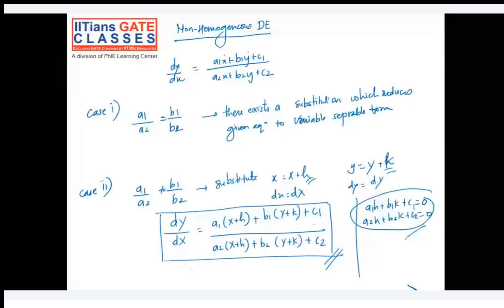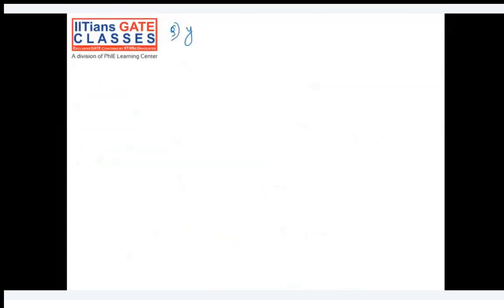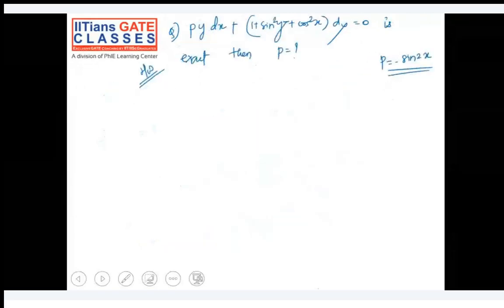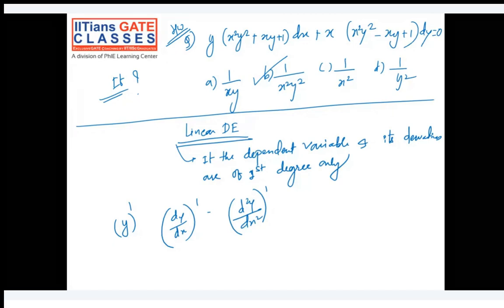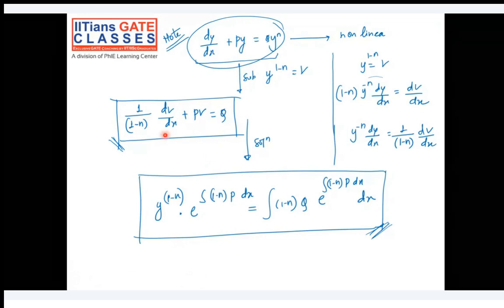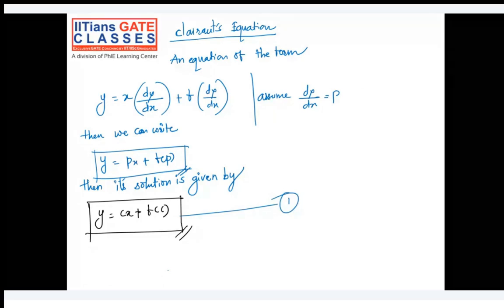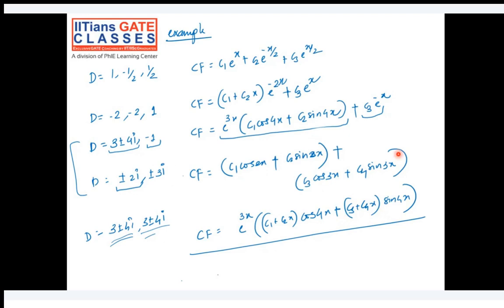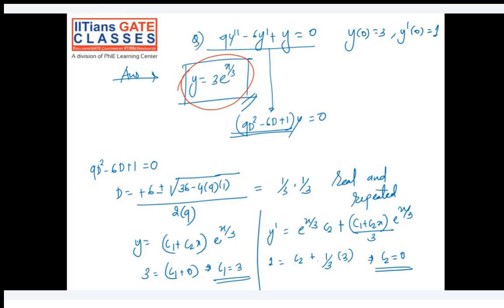Engineering Mathematics | Differential Equations L14 | GATE/PSU Live Interactive Online Lectures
✅Salient Features
Regards,
Team IGC